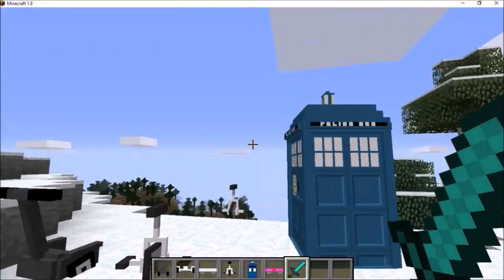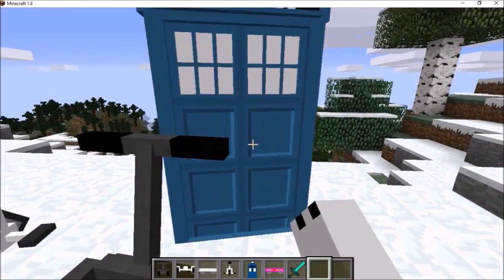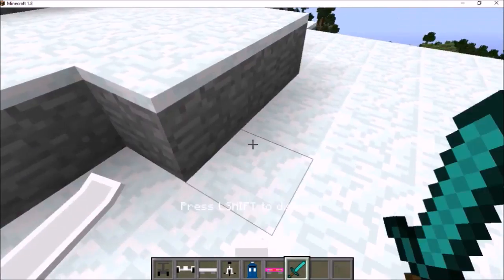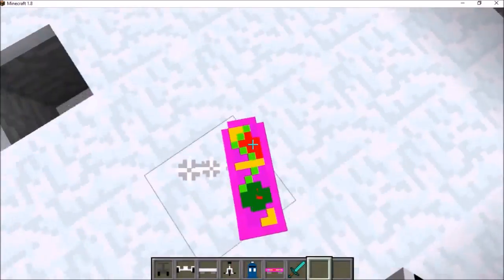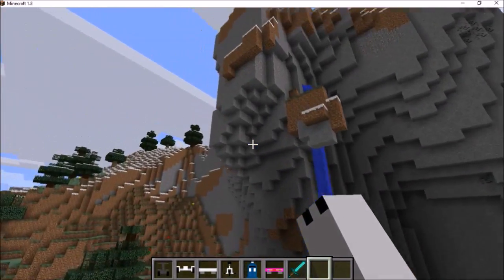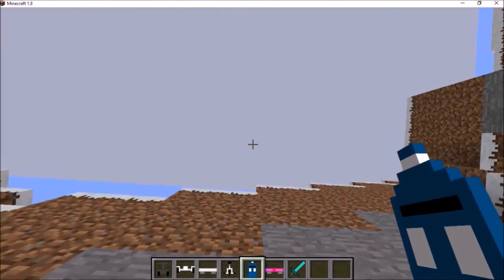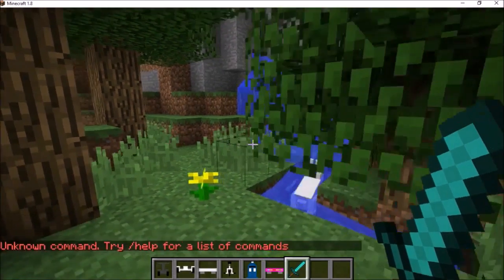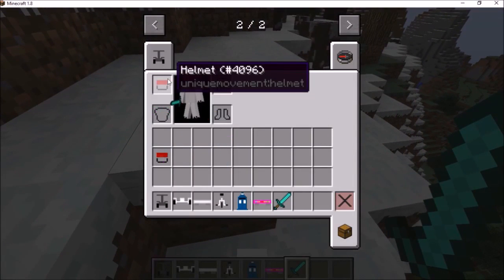More Vehicles! - Mod Showcase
This is a mod that I found which adds more vehicles into minecraft hence the name!